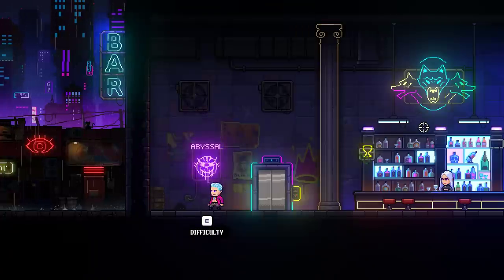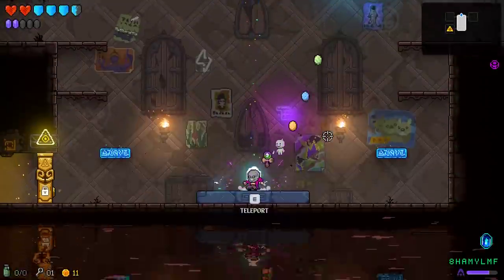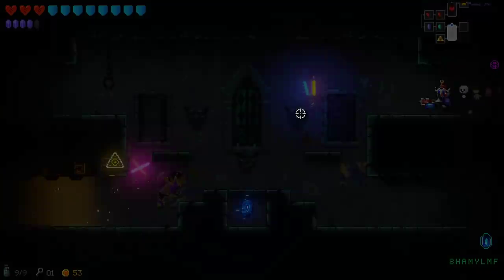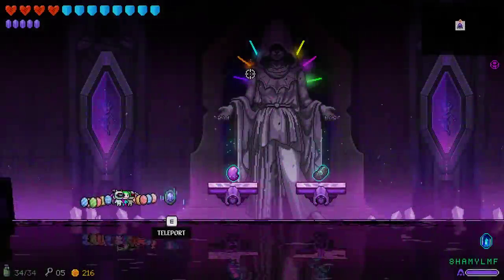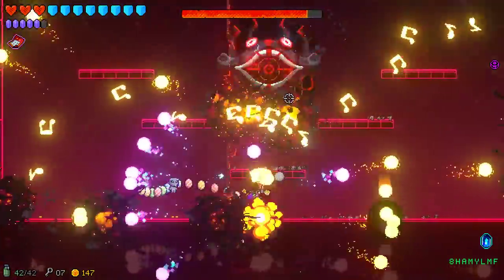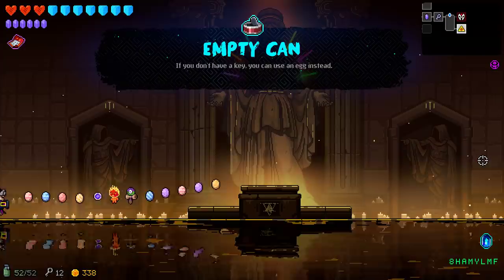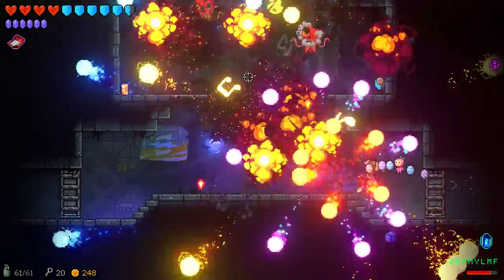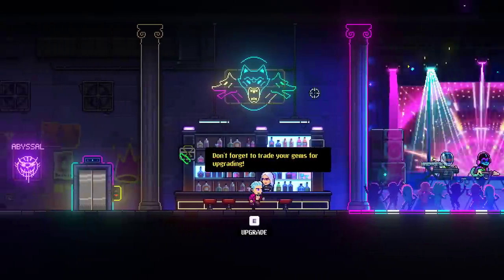NEW CHARACTER: ZACK, THE SWORDSMAN!! | Let's Play Neon Abyss | Part 36 | RELEASE PC Gameplay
Neon Abyss is a frantic, roguelite action-platformer where you run ‘n’ gun your way into the Abyss. Featuring unlimited item synergies and a unique dungeon evolution system, each run diversifies the experience and every choice alters the ruleset.

Let's Play Neon Abyss 1080p 60fps HD PC Gameplay!

Combining furious run ‘n’ gun action and deep, roguelike mechanics, Neon Abyss pits you as a member of ‘Grim Squad’ – a task force set-up by Hades himself to infiltrate the Abyss and defeat the New Gods. Death is not the end as every time you die, you’ll find yourself more empowered than before.

As you progress through each dungeon, random item drops will be key in helping you infiltrate the Abyss and these passive effects can stack between every item. With no limit to how many can apply; a wide variety of combinations will make each run unique.

With each run, you will be able to unlock new rooms, items, bosses, special rules and even new endings! This means each dungeon is unique and expandable, being tailored to your own specific playstyle.
Hatch and Evolve Pets
If you need some company on your journey into the depths of the abyss, or just some additional firepower or assistance, eggs can be found which will turn into a random pet that has a special ability and will evolve the longer you survive.
Mini-Games
Take a short break from slaying minions and take part in random mini-games that will also bag you some loot! Jump into Piano Performances, Meditation Challenge, Dance Competitions, and more – staying alive just got a lot more interesting!